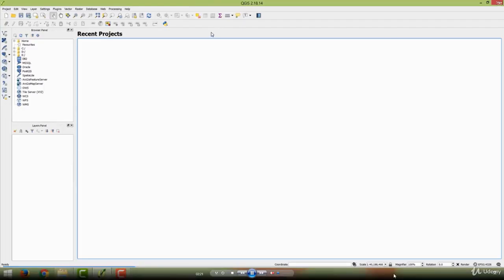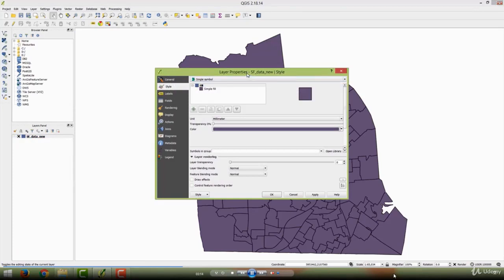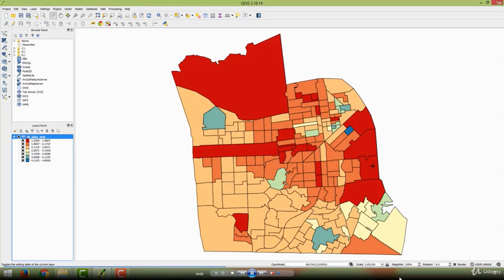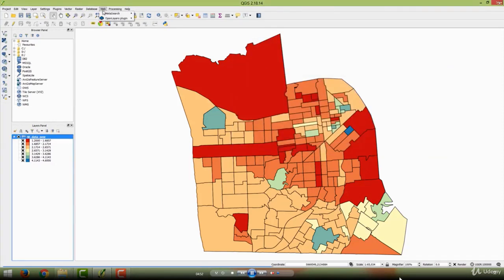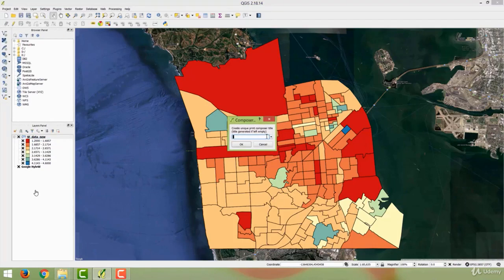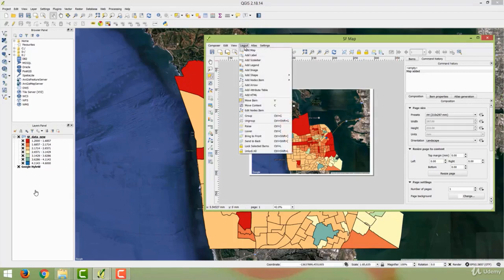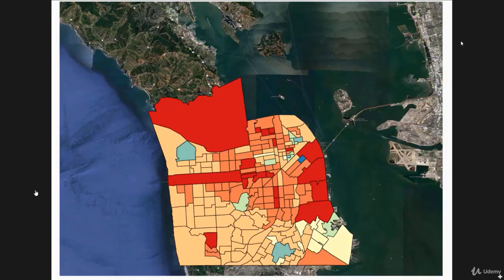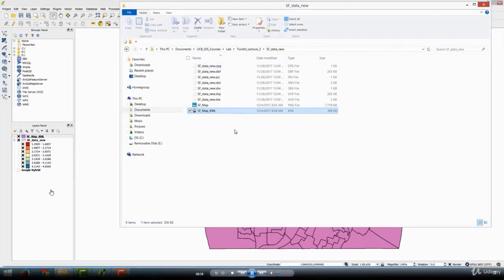Import GIS Data